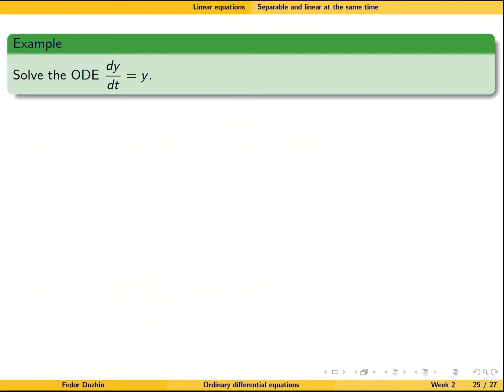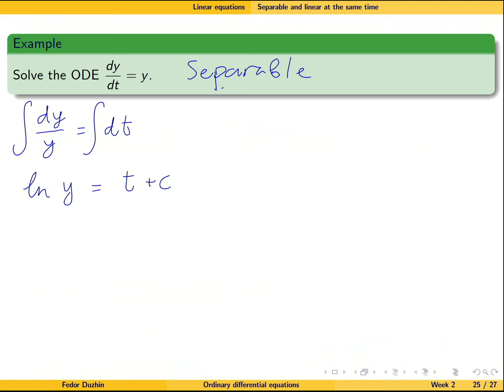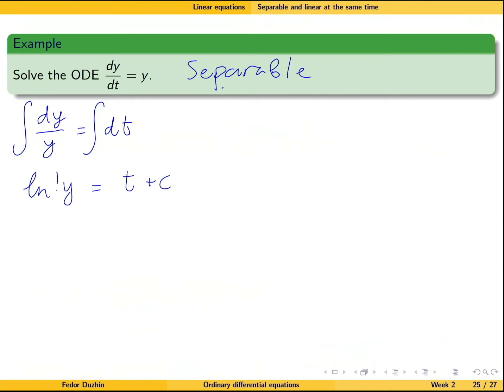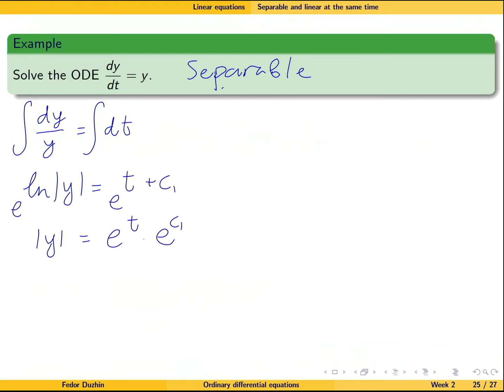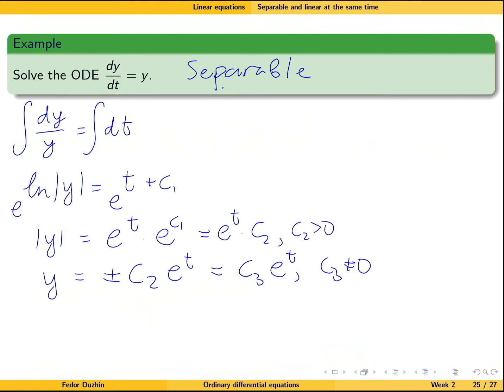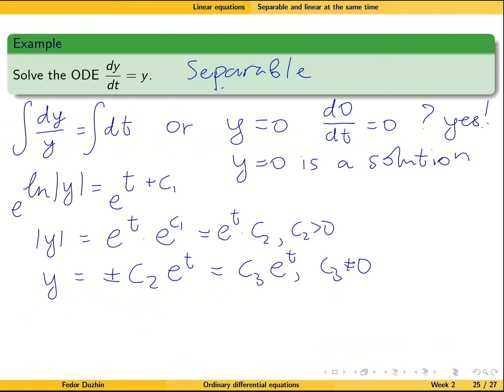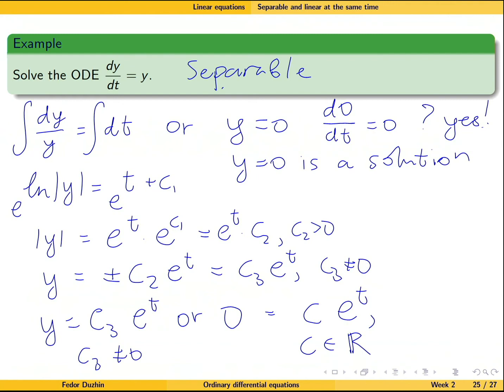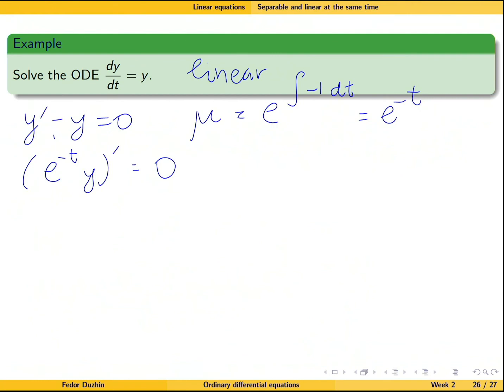ode week02 part09